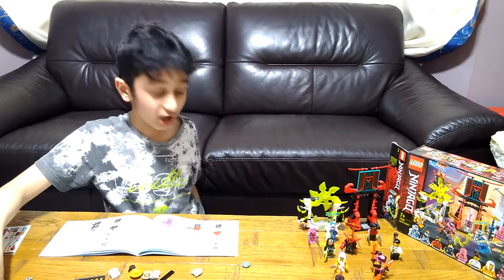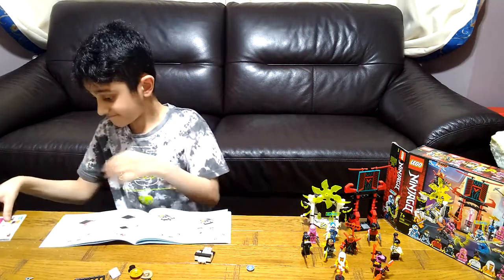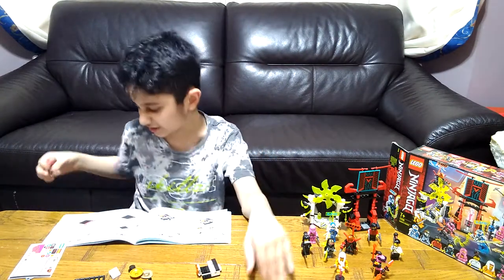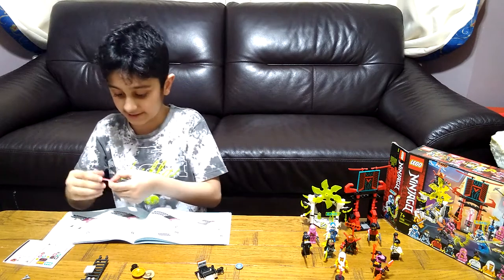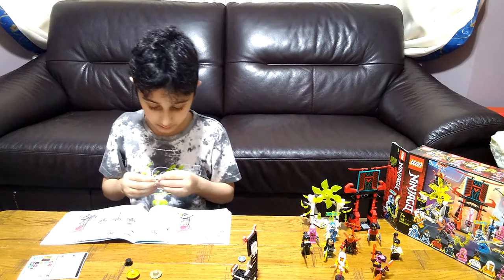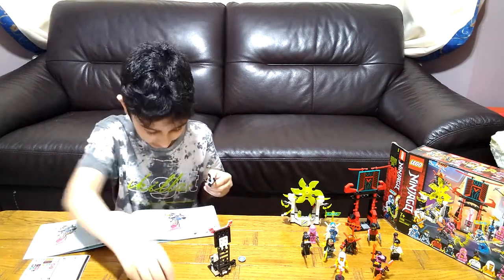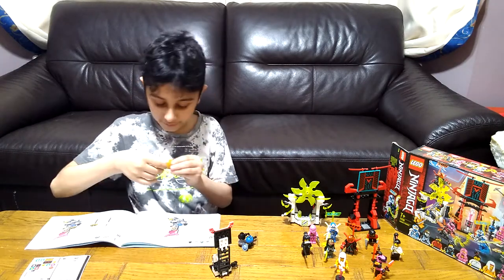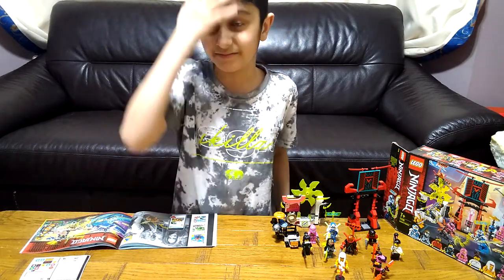Building the Lego Ninjago 71708- Gamer's Market- Part 2